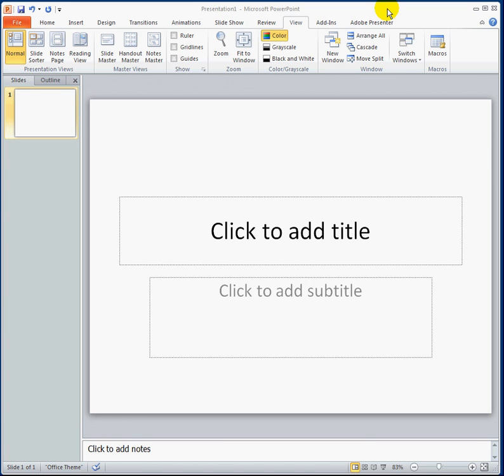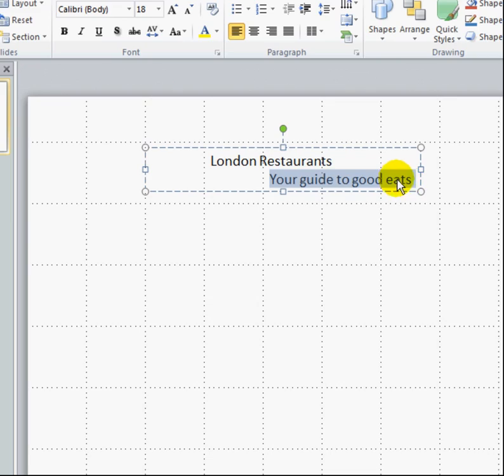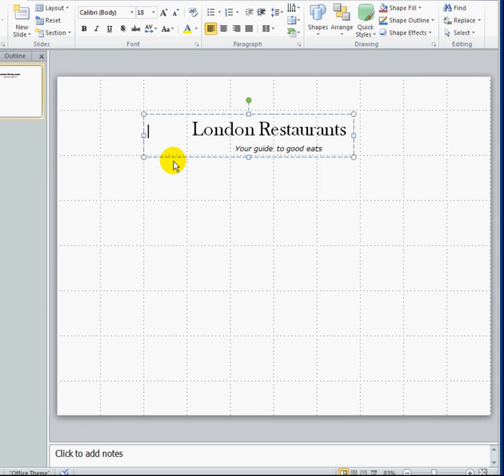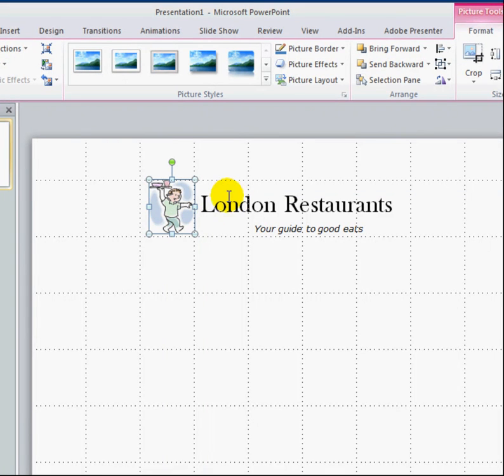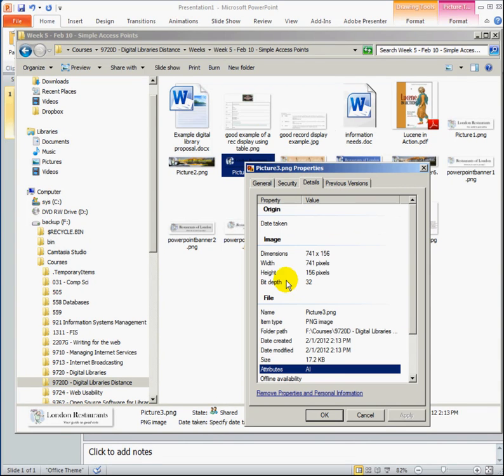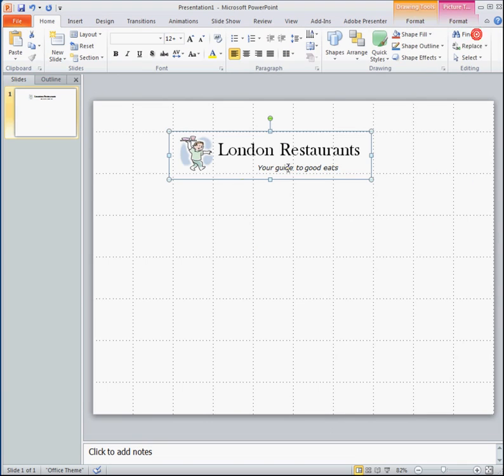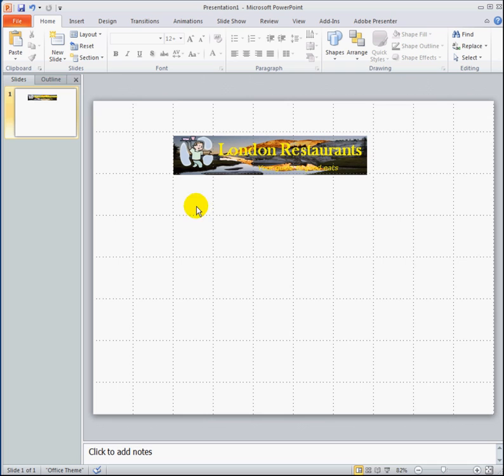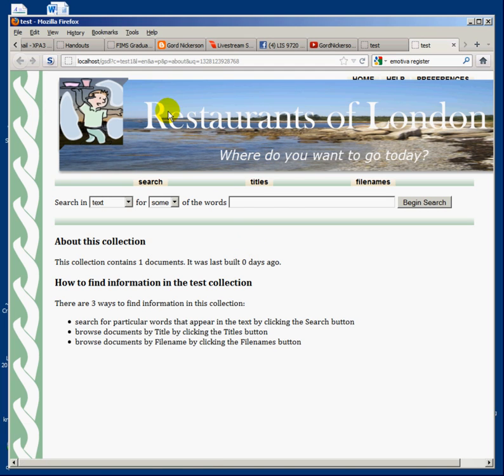How to make a web banner in powerpoint.mp4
And then to import it into Greenstone